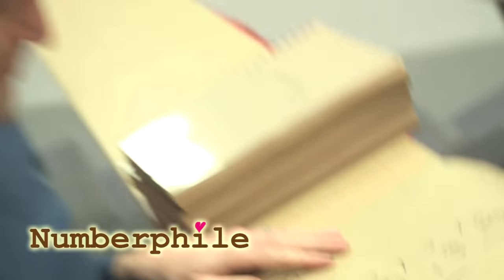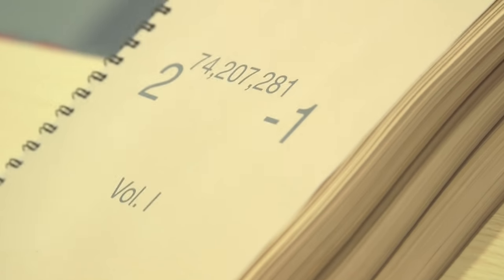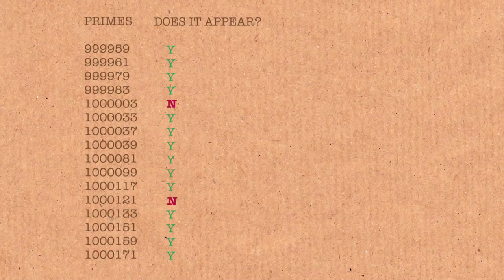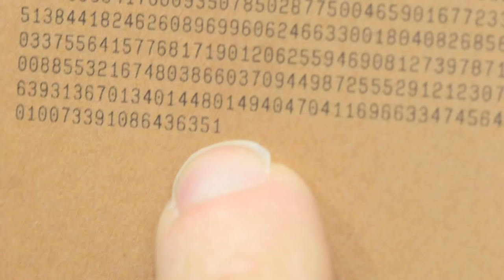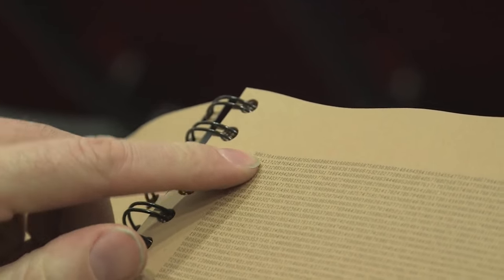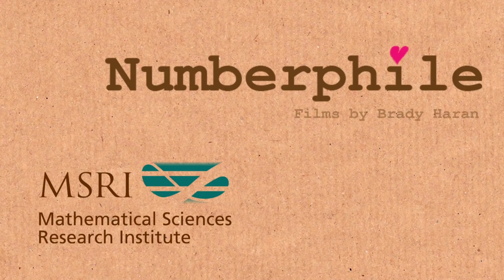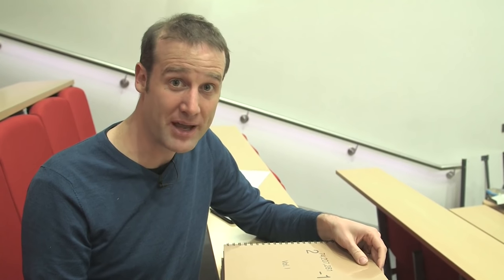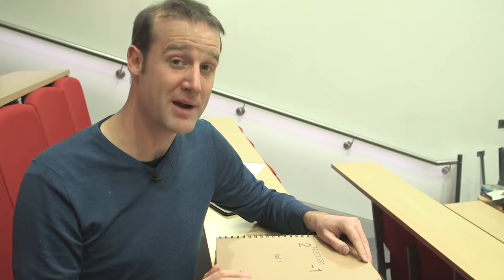More details about the World's Biggest Prime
A little bit more from Matt Parker...